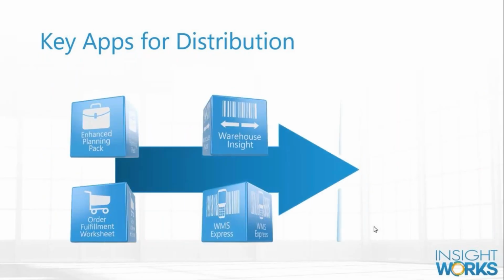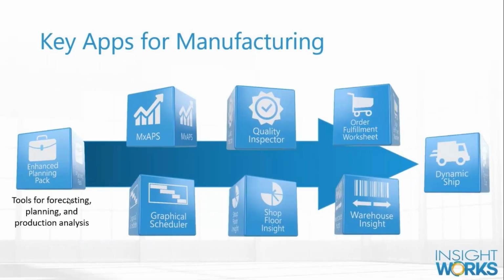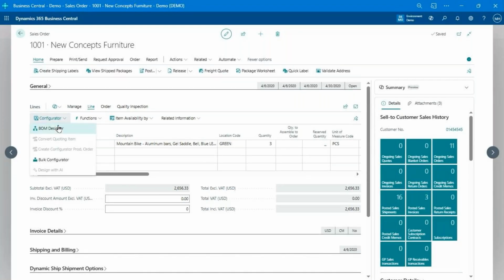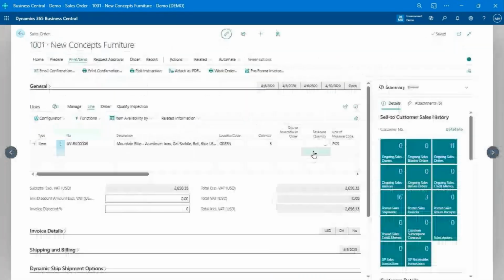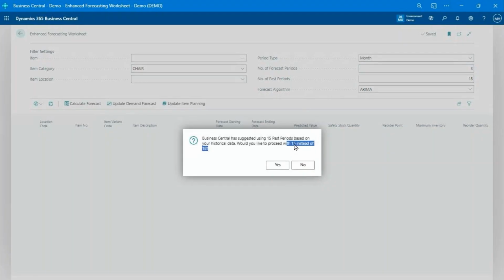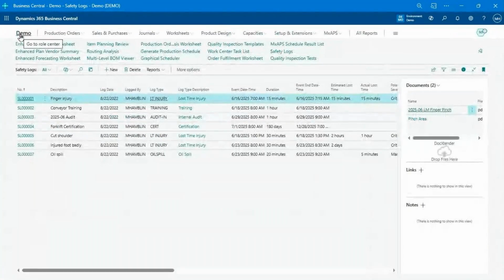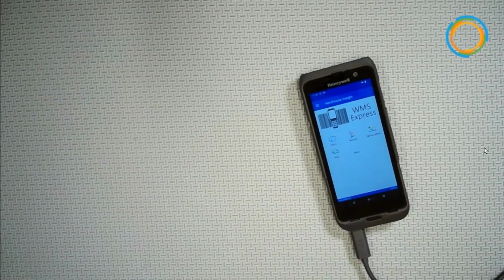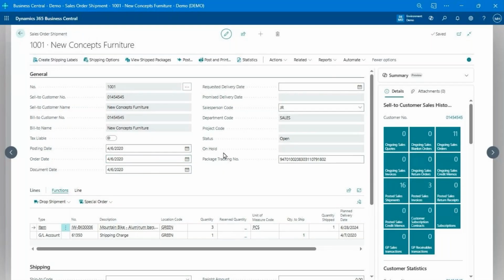Free Apps for Dynamics 365 Business Central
Learn how to streamline planning, forecasting, scheduling, barcoding, shipping, and document management in Microsoft Dynamics 365 Business Central—without extra software costs. See how free warehouse, manufacturing, and distribution tools improve inventory accuracy, automate shipping labels, simplify barcode printing, and make safety tracking effortless.